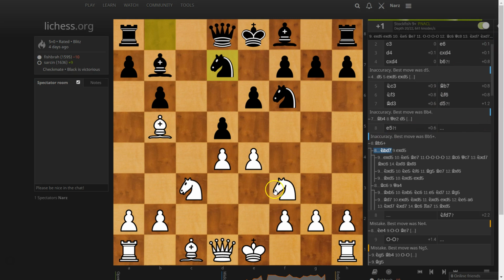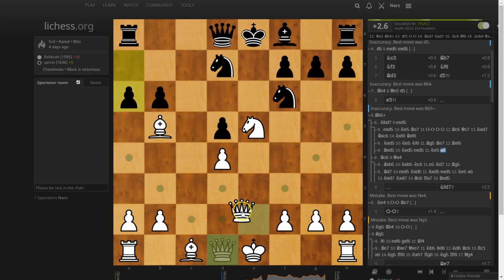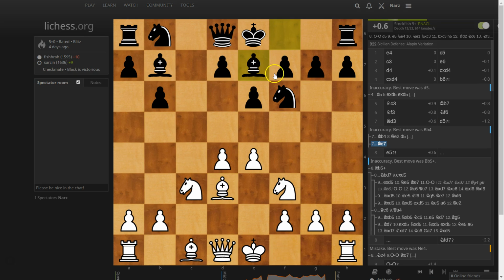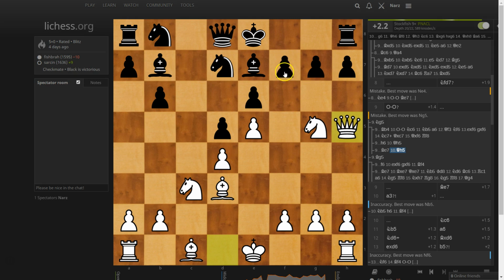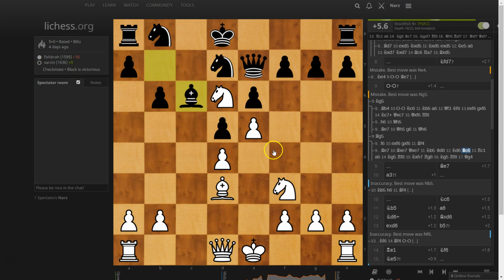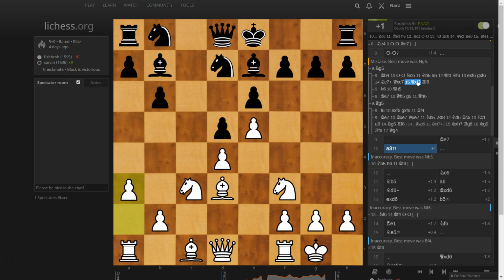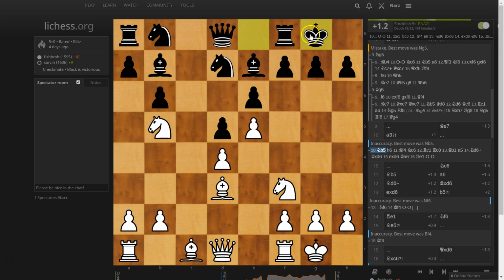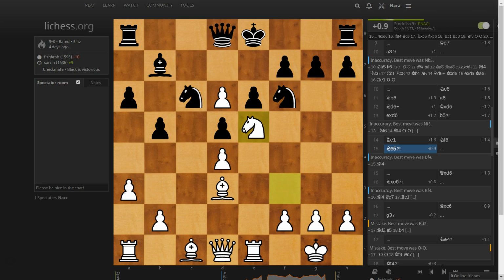AMFG #22 Sicilian Alapin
David was totally smashing but then blundered.  The moral?  Don't play 5 minute chess until you're at least 2100.